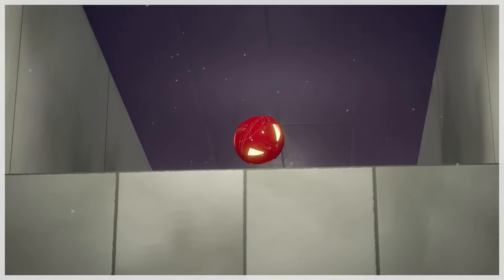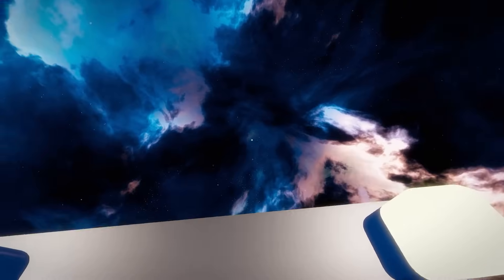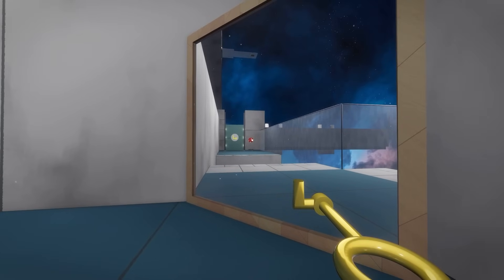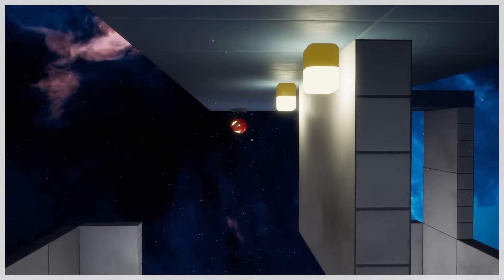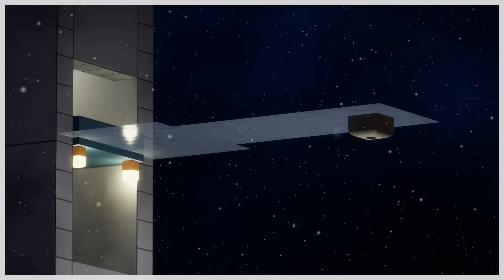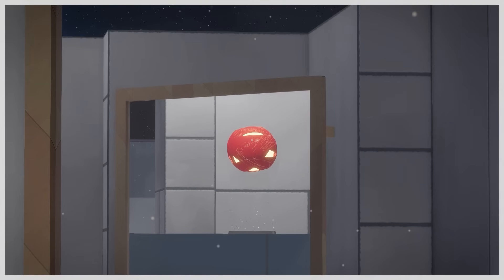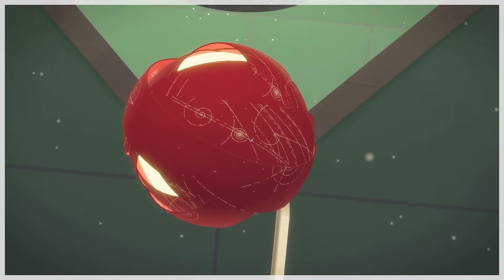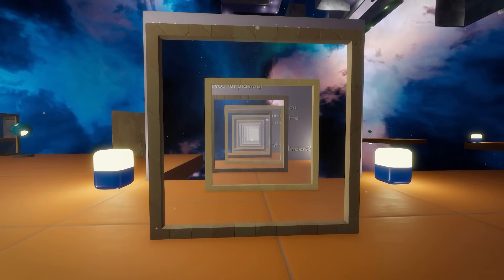A game about reflections...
The Art Of Reflections is a first person puzzler, similar to Superliminal, where you must use perception and reflections to solve complex puzzles!

LINKS!